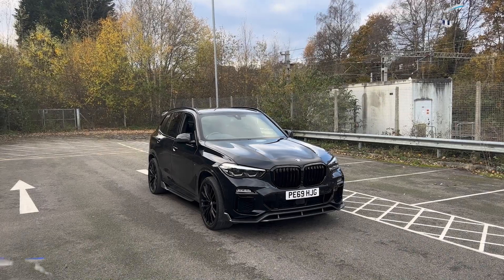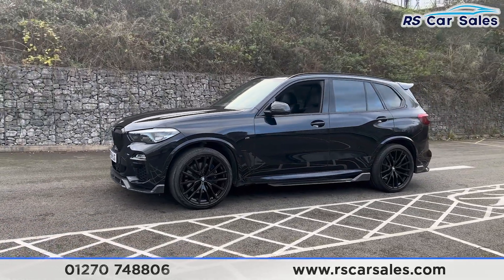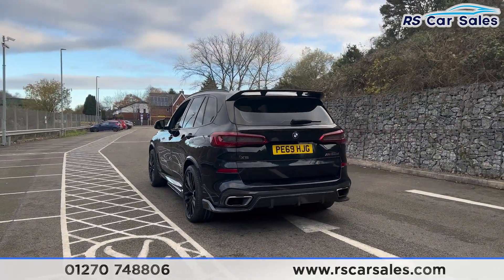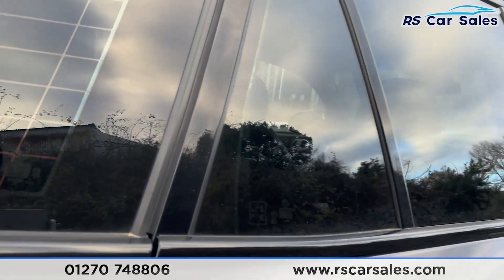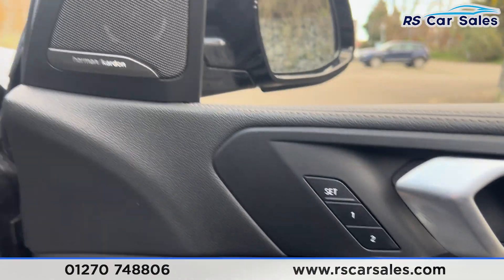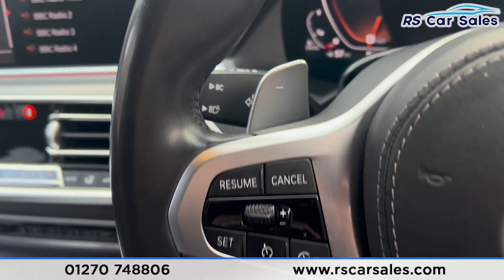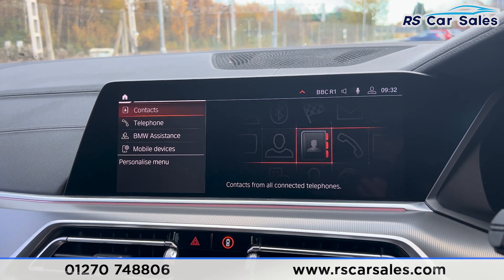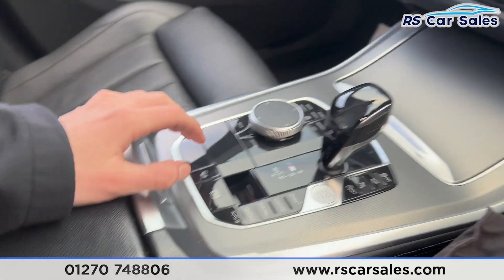BMW X5 M50D | RS Car Sales PE69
New Service / First MOT Due January 2024 / M Performance Kit With Front Splitter, Side Skirts, Rear Spoiler & Rear Diffuser / Unmarked Black 22" Alloys / M Sports Exhaust System / M Sport Brakes With Blue Calipers / M Sport Differential / Rear Privacy Glass / Carbon Black Metallic Exterior Paintwork / Full Black Vernasca Leather Interior / Head Up Display / Harman Kardon Audio / Pro Navigation / Rear Camera With Surround View Cameras & Front + Rear Sensors / Parking Assistance System Plus / Heated Seats / M Seatbelts / DAB Radio / Bluetooth Phone + Media / Apple CarPlay / Drive Mode Select / Wireless Charging / BMW Gesture Control / WLAN Hotspot / Interior Ambient Lighting / Paddle Shift / Multifunction Steering Wheel / Cruise Control + Speed Limiter / Adaptive LED Headlights With High Beam Assist / Electrically Adjustable Front Seats With Memory / Power Fold Mirrors / Powered Tailgate This Car Could Be Sat On Your Driveway Tomorrow Morning - Free Next Day Nationwide delivery available - HD video walk round + Video test drive for all cars on our website - Multi Award winning dealer - HPI Clear - Part Exchange Always Welcome - Low Rate Finance Available - Credit and Debit card facilities - We can tax the car on your behalf ready to drive away - Extended Warranties Available - View our website for many more images.